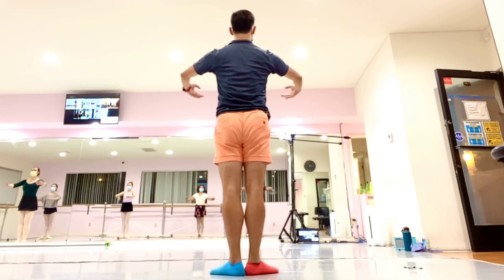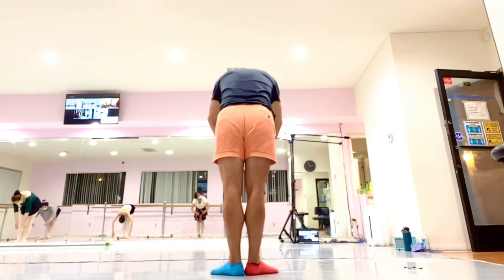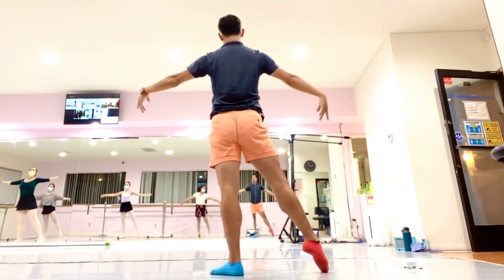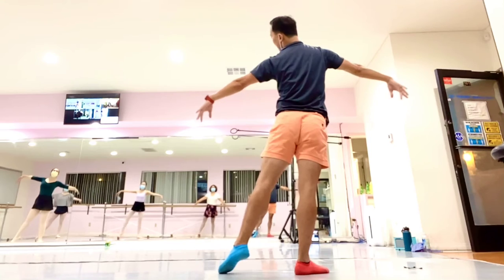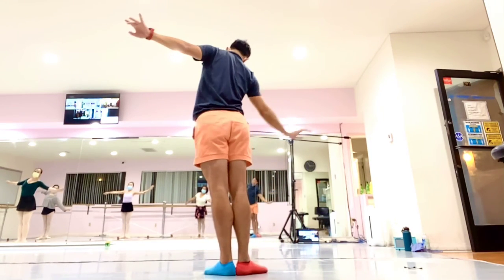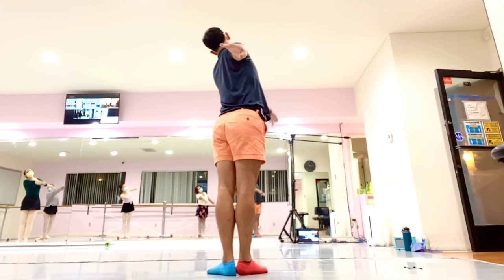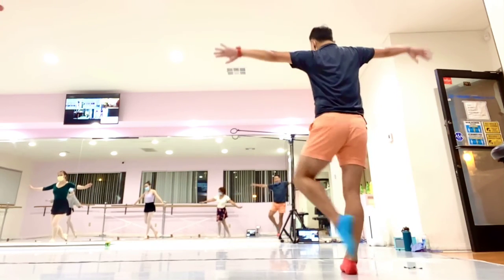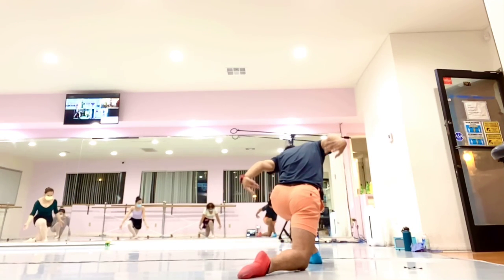Reverence, beginner adult ballet class demo